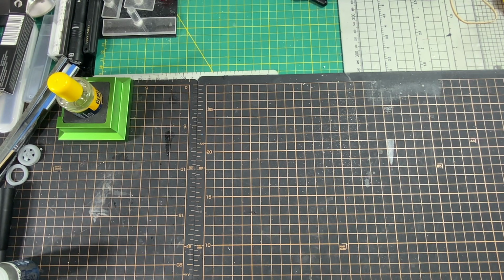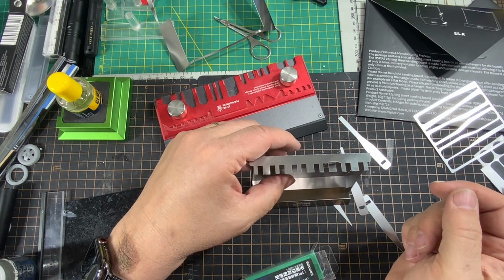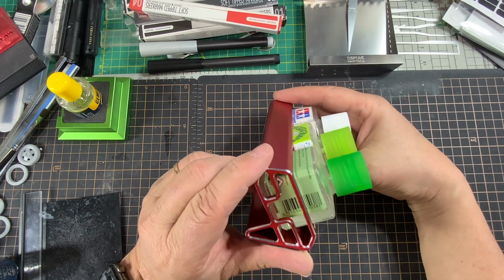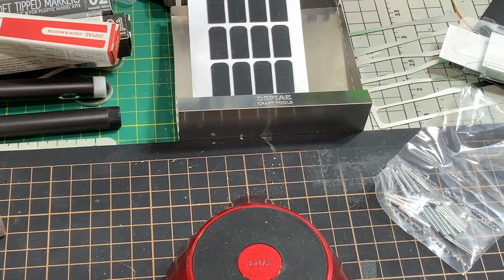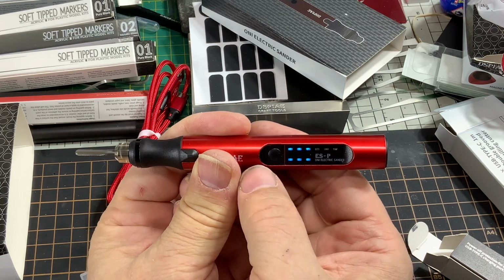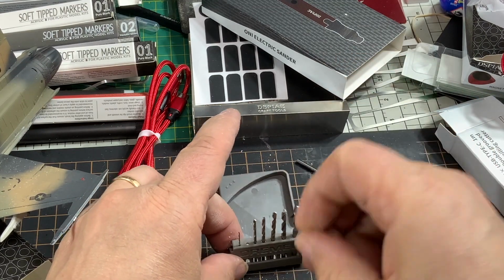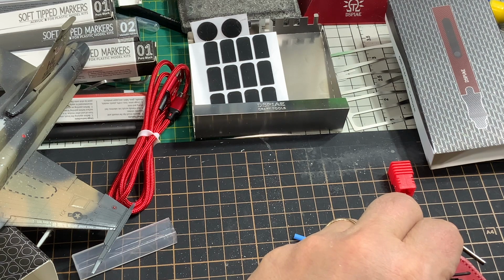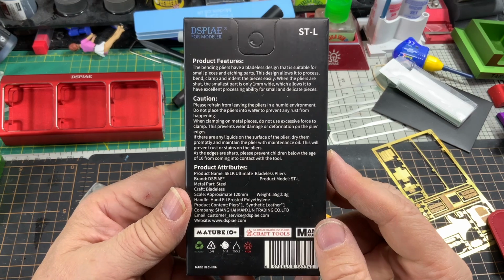Dspaie tool review #4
A look at some new Dspiae items. Hopefully this will help you decide if you really need the new items!